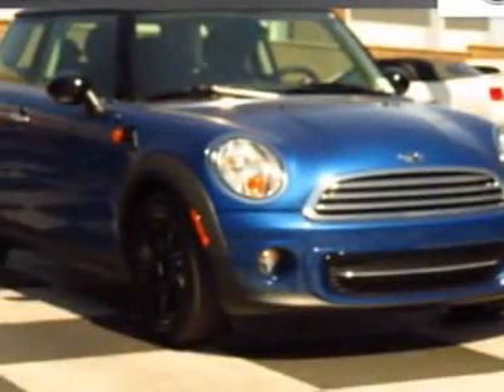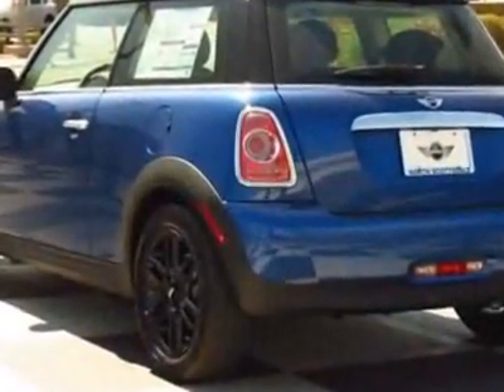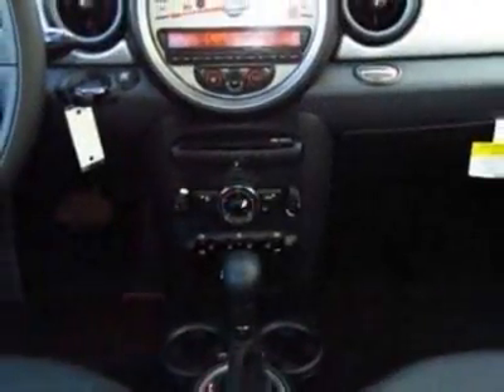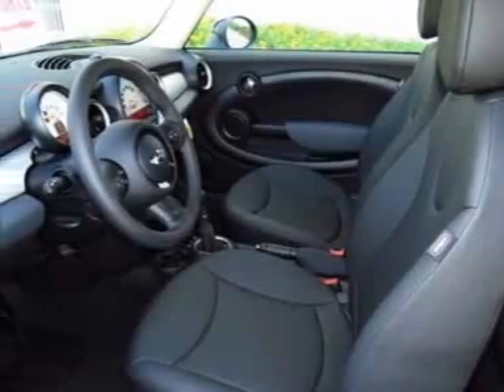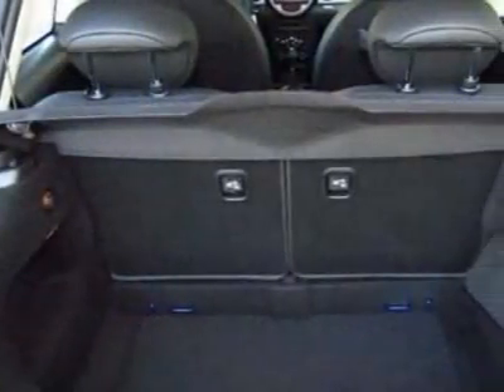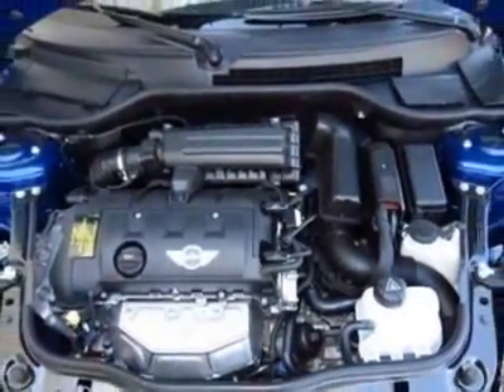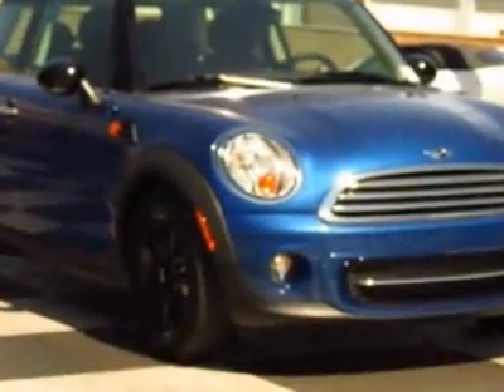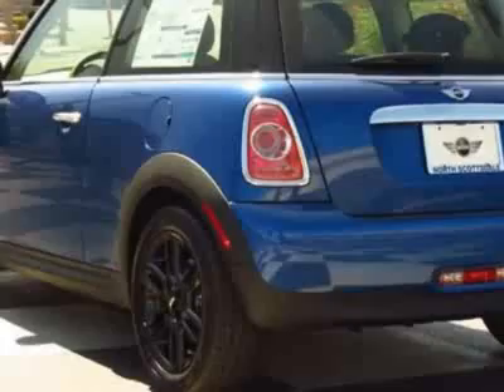2012 MINI Cooper Hardtop 2dr Cpe Hatchback - Phoenix, AZ